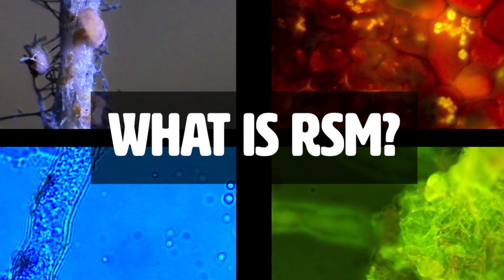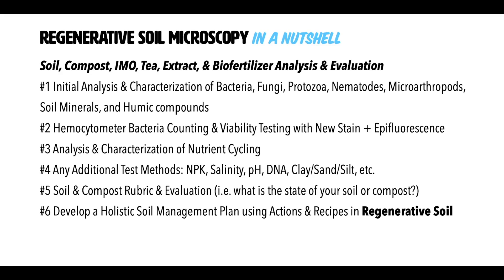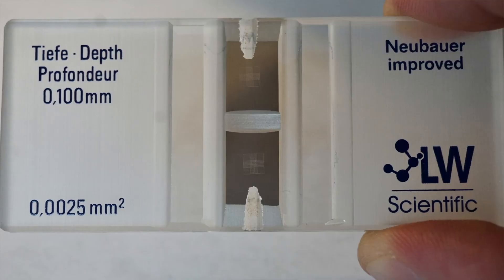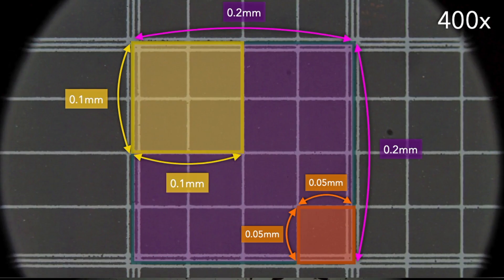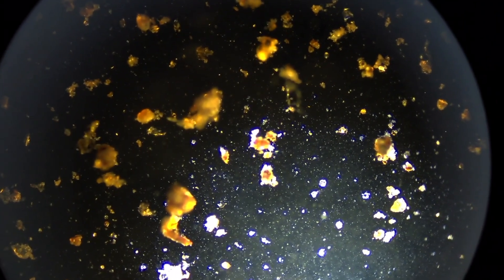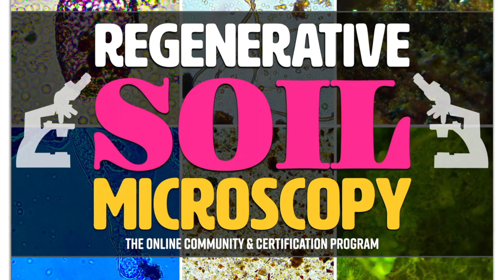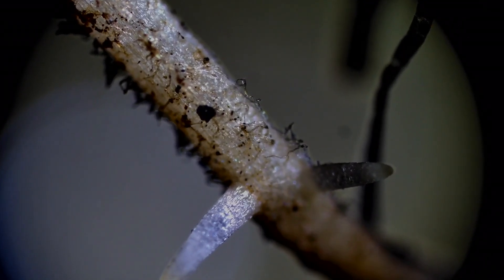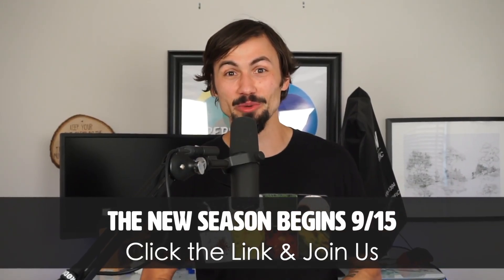Regenerative Soil Microscopy - What Is It?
"What is Regenerative Soil Microscopy?" - this exclusive excerpt is from the 20-week online course Regenerative Soil Microscopy.

Are you looking for a way to improve your practice when it comes to composting, regenerating your soil, cultivating a commercial crop, or even just growing a garden?

How are you , currently verifying your soil, compost, inoculants, and biofertilizers are helping your plants? Are you verifying your mycorrhizal inoculants are working? Are you checking your compost before you apply it?

When we have all the information, we take informed action which saves us time, energy, effort, money, and more. This in-depth 20-week experience is all about helping you verify, monitor, and adapt your practices with new tools, new methods, and new insights. I HOPE YOU JOIN US!